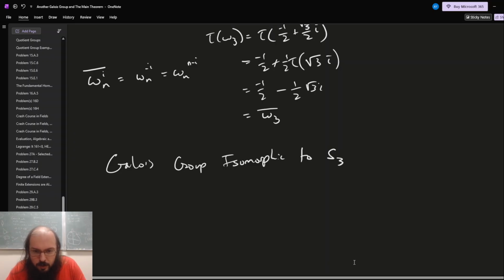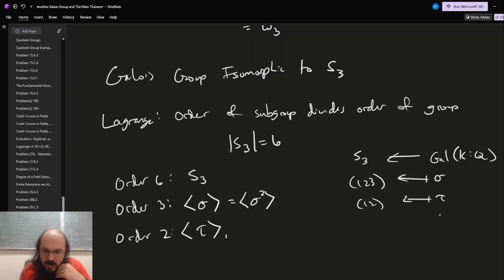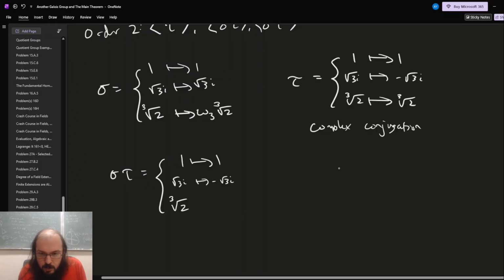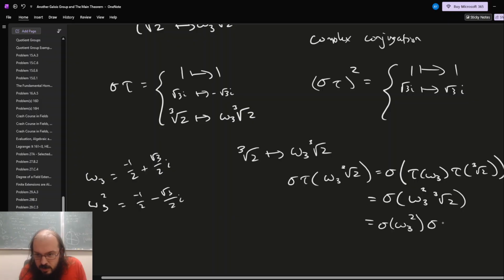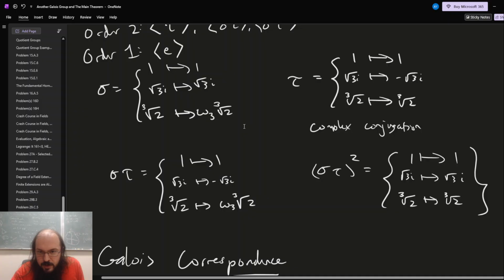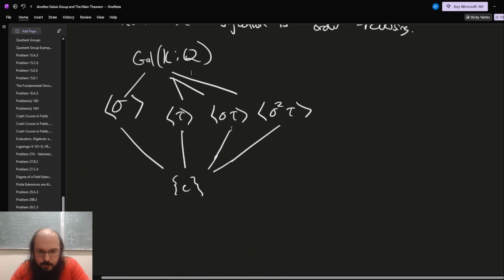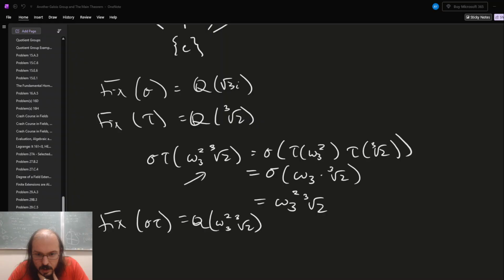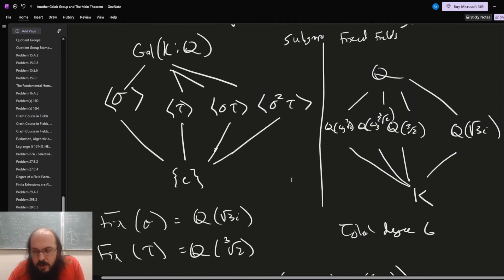Abstract Algebra - Galois Correspondence, Part 2 of 2 - Pinter Ch32